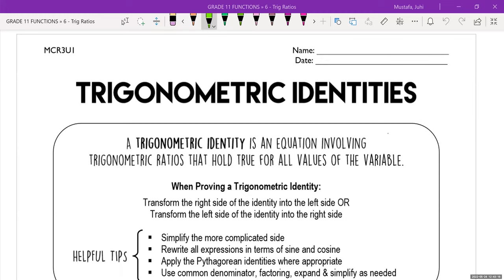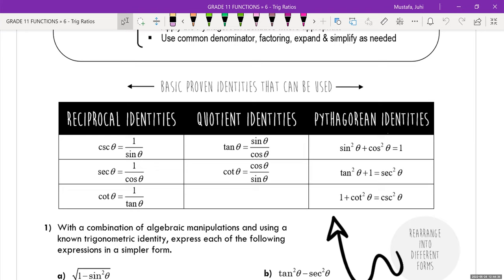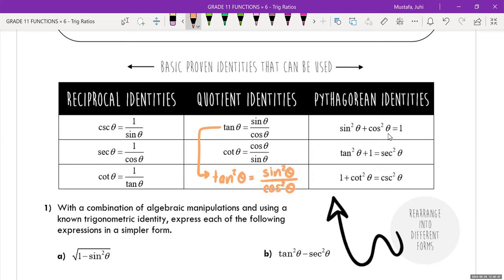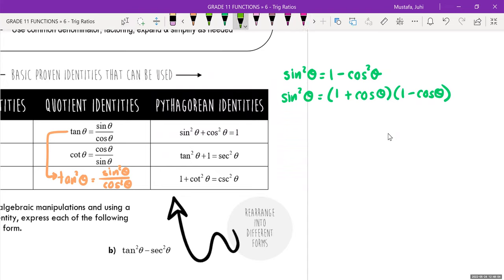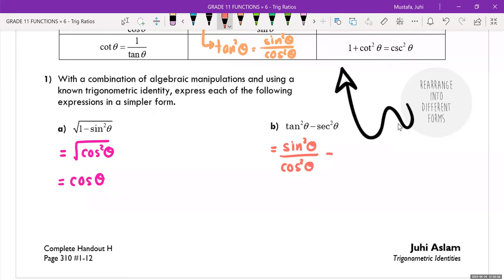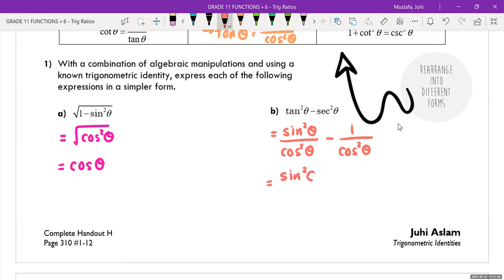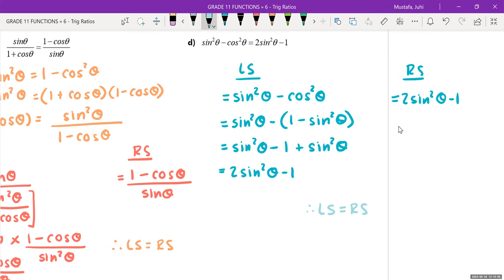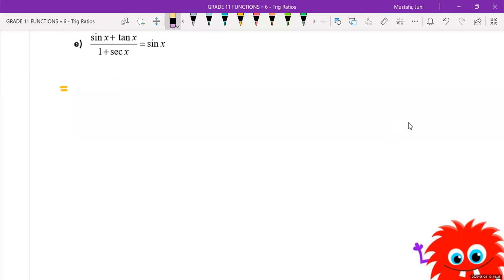12) Trig Identities | MCR3U1 | Trigonometry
Ontario Math Curriculum (MCR3U1)
Trig Identities